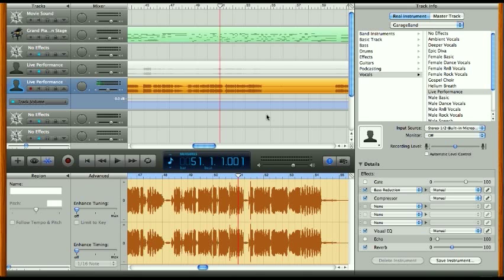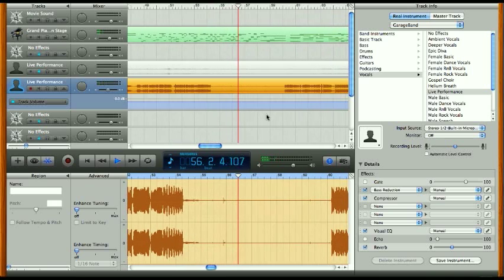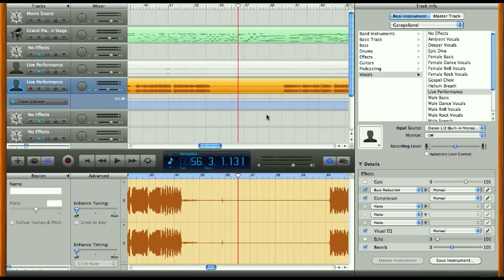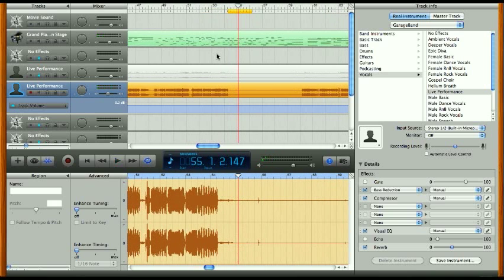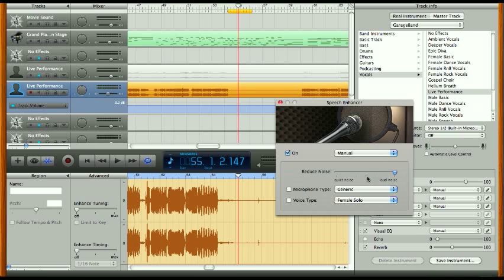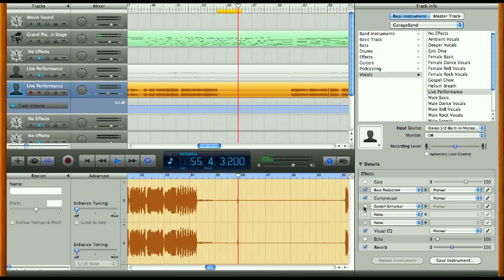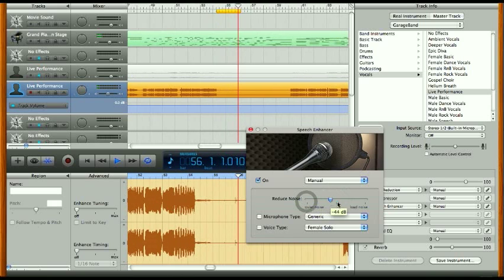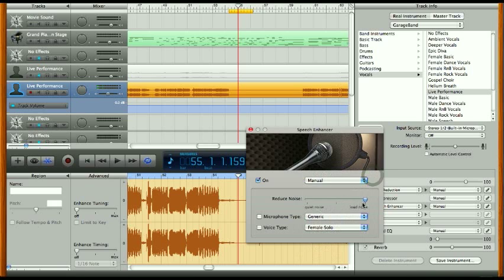How to Reduce Hiss and Noise on a Vocal Track in GarageBand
Sorry the audio from the actual GarageBand application didn't record, but you still see how to find and apply the effect.